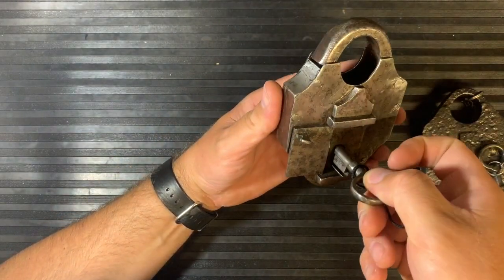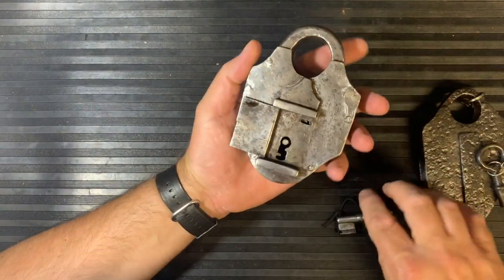(26) Some very old locks. Or are they?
A couple of old large locks. Something not right?